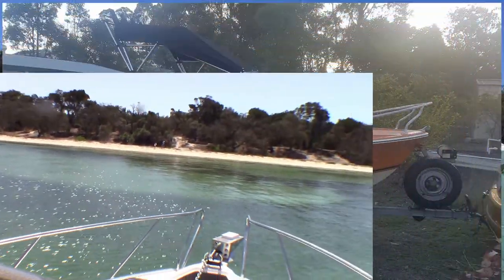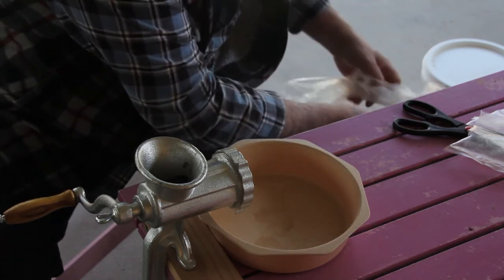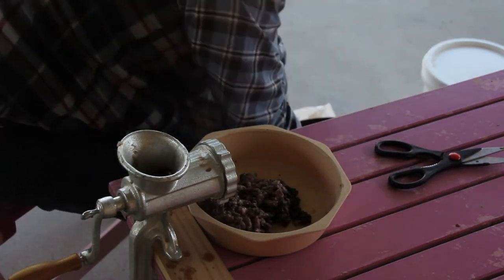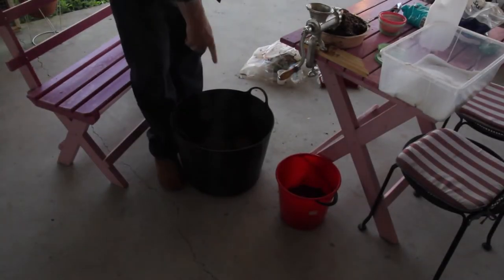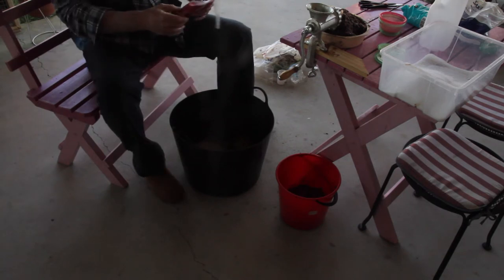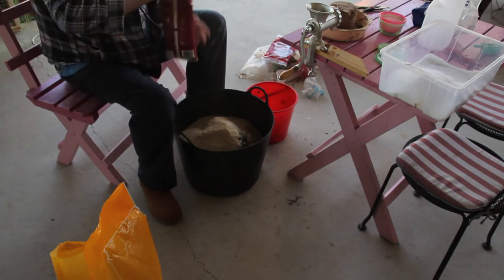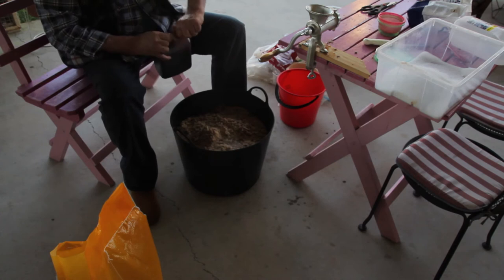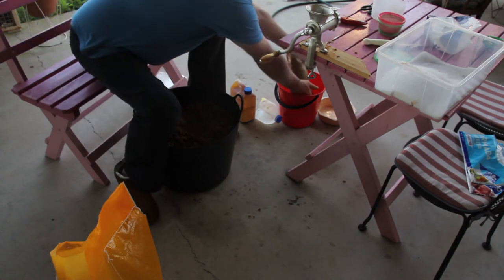Makin' Burley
s03e48

There are only a few things you can do with your unused bait.
1. You can dump it, which gets expensive.
2. You can salt it, which can be a good option.
3. You can refreeze it, which may not work well.
4. You can turn it into burley to help you catch more fish.

I am too tight to ever take option one.  I’ve paid hard-earned money for it and I want to get some use out of it.

Depending on the type of bait, I will sometimes use options 2 or 3.  I find option 2 works well for pilchards and option 3 is good if you have Cryovaced your squid before freezing it and kept it cold while out.  I have other videos covering these methods.

This video focuses on option 4.  If I have already done option 2 or 3, or if the bait doesn’t look good enough to be a candidate for either of those it goes straight to option 4.  I bought it as bait and one way or another I want to turn it into fish.

I have heard of fisherman that say they won’t use burley because it attracts the rubbish fish, yet they still catch good fish.  I really don’t know how they do that.  I have several marks where, if you don’t use lots of burley, you just don’t catch fish!

Cast Iron Mincer

Aniseed Oil 100ml Soft Pack

Aniseed Oil 100ml Bottle

Aniseed Oil 25ml Bottle

Aniseed Oil search

Tuna Oil 5L

Tuna Oil 1L

Fish Oil 20L

Fish Oil 5L